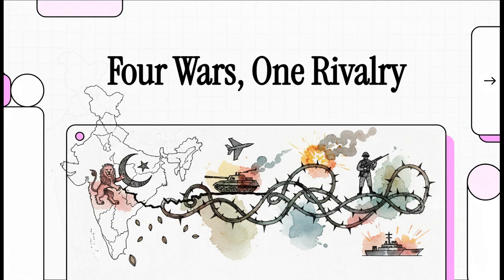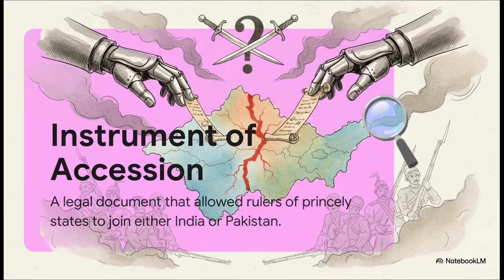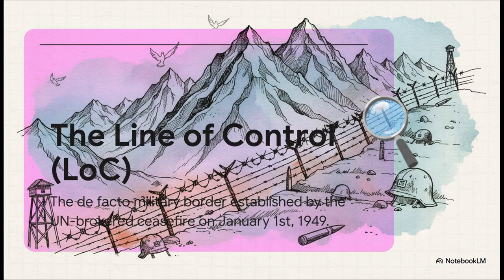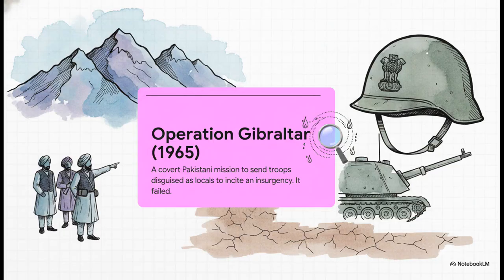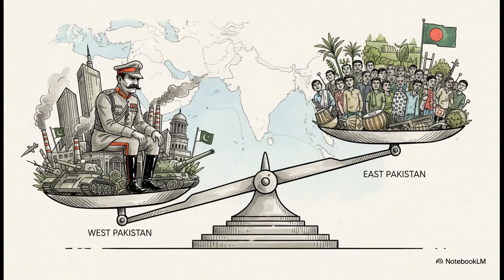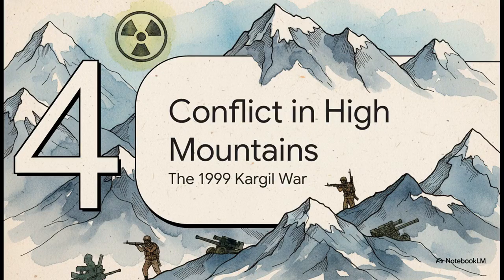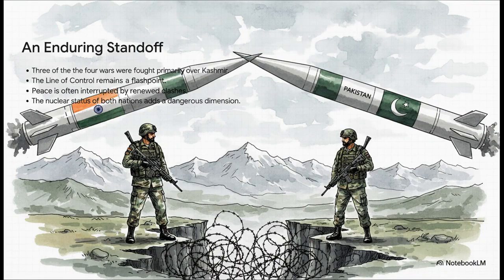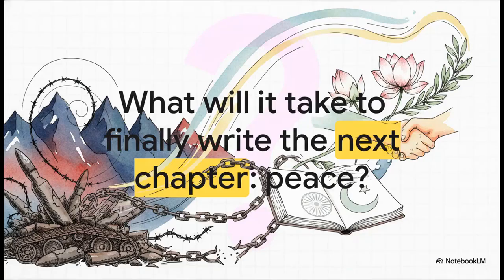“How One Partition Created Two Nations… and a War”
The Partition of 1947 didn’t just divide land — it divided millions of lives, hopes, and histories. But how did one moment in history turn into a full-scale war between India and Pakistan?

In this video, we break down: 🇮🇳🇵🇰 The events leading up to Partition
🔥 Why Kashmir became the flashpoint
⚔️ How tension quickly turned into the First Indo-Pak War (1947–48)
📜 The role of political decisions, borders, and migration violence
🌍 How this conflict shaped South Asia for decades

This is the real story of how two newborn nations were pushed into one of the most defining wars in modern history.